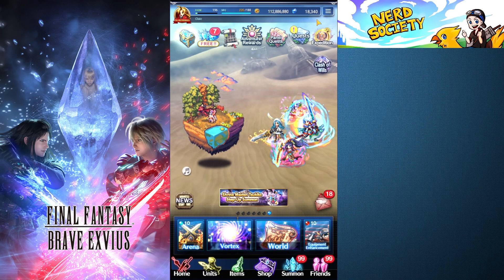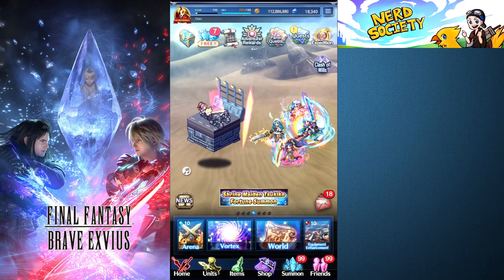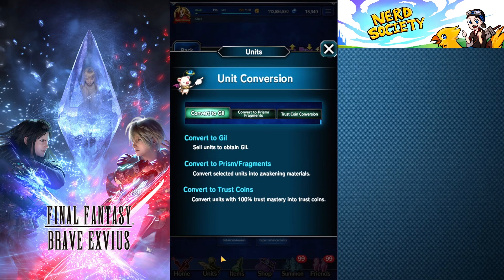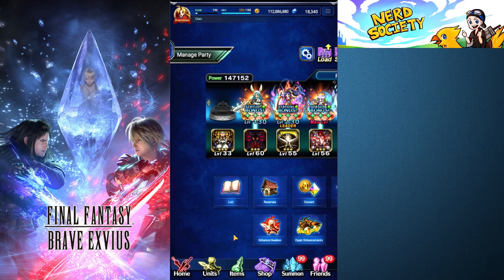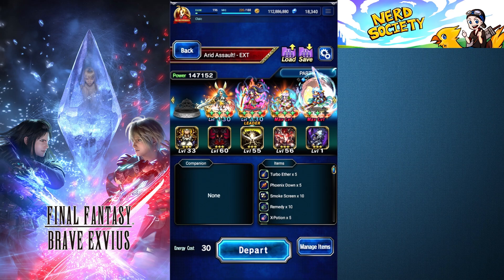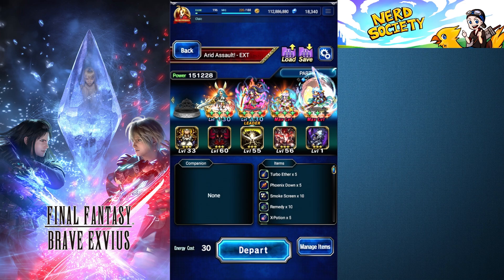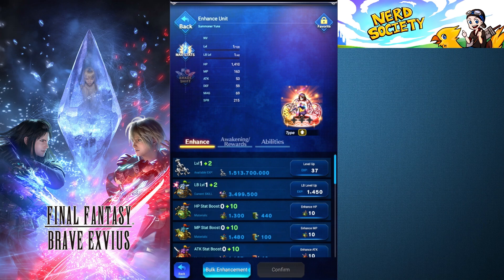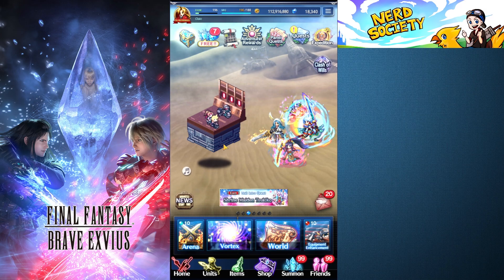New UI Update ARRIVES! Exploring New Stuff & Arid Assault Event! - [FFBE] Final Fantasy Brave Exvius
The new User Interface update that came to FFBE is amazing!  We get to enhance units so much easier & customize our home screen with vision cards & music!  I also show off my Arrid Assault trial clear in this Final Fantasy Brave Exvius video!

Save Money With Amazon Coins when summoning!